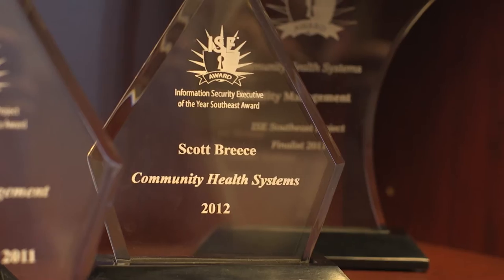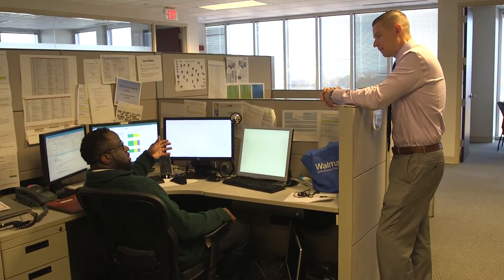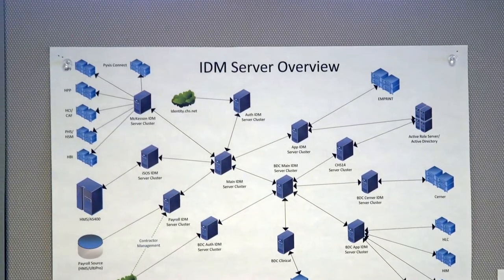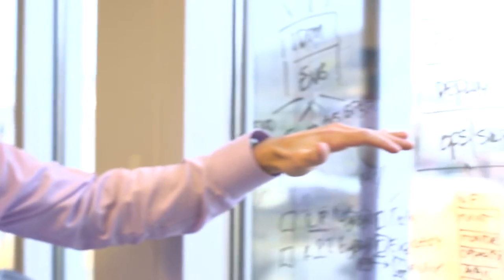Community Health Systems' Secure User Provisioning & Single Sign-On Environment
Community Health Systems, Inc. (CHS) is one of the USA’s leading operators of general acute care hospitals; operating 158 hospitals in 22 states with approximately 27,000 licensed beds. They needed to manage and secure digital identities for 280,000 users in their ever-changing and growing healthcare environment, without compromising patient care.

Working with GCA Technology Solutions they deployed NetIQ Identity Manager to create a robust and secure automated user provisioning and single sign-on environment.

The results:
- Drastically reduced user provisioning time through automated workflows
- Halved number of helpdesk tickets through self-service capabilities
- Highly productive and satisfied healthcare professionals
- Scalable and high performance identity management solution